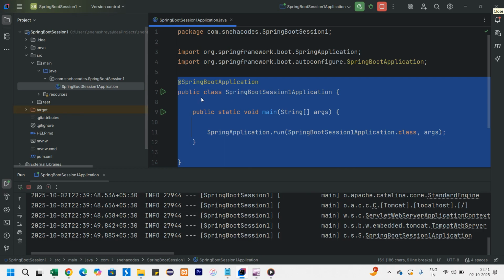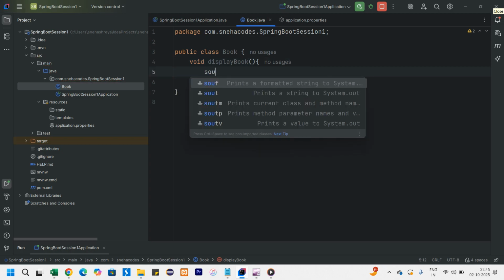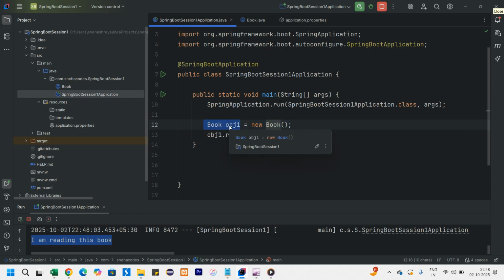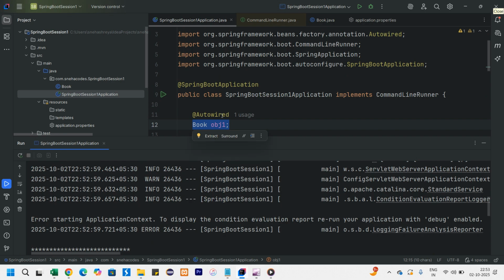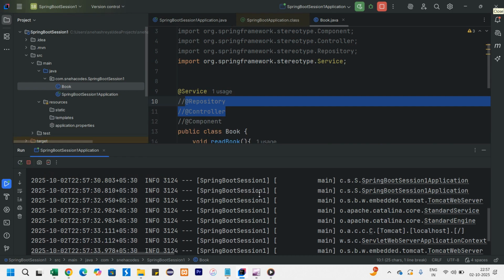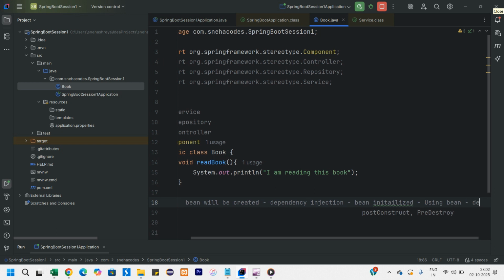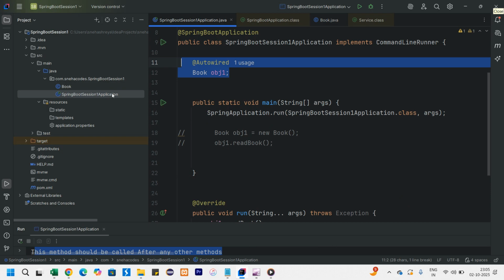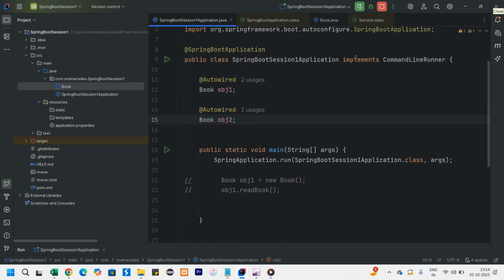How bean is created in springboot | bean life cycle | scope of bean | PART - 2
In this video, you will be learning what is bean? how bean is created in springboot and bean life cycle along with Hooks and Scope of bean.

Keep Supporting ! Happy Learnings :)